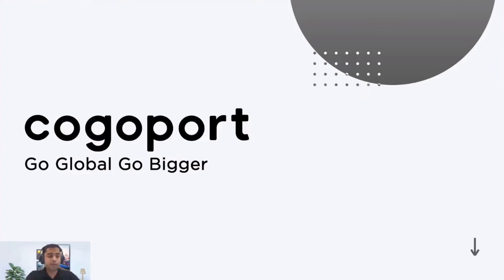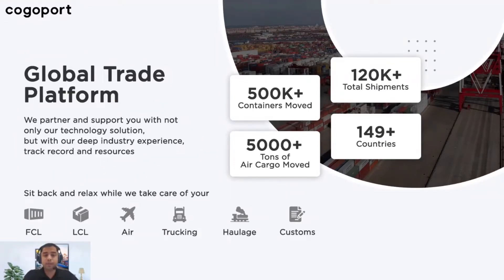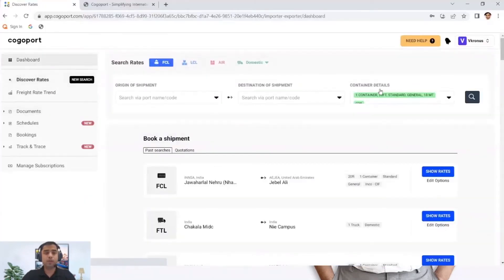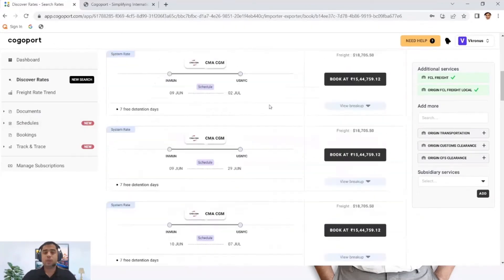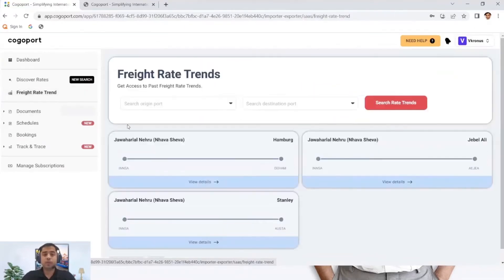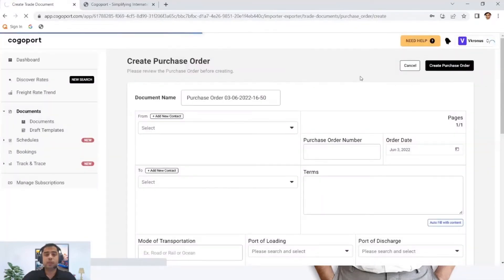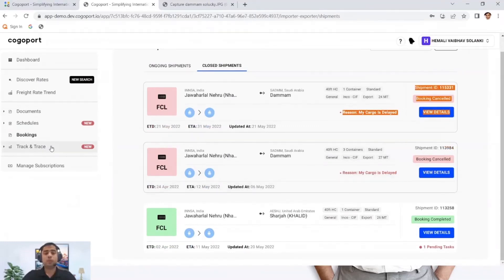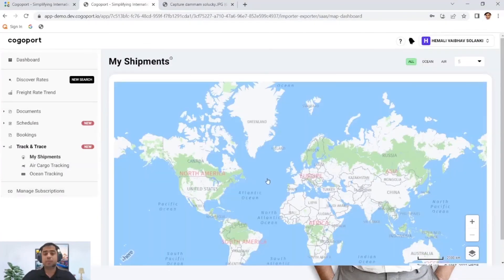Learn How to Use Cogoport’s Global Trade Platform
We introduce Cogoport and run a demo of our platform.

Our Global Trade Platform gives you concise knowledge and the ability to scale or execute global trade. We partner with you on technology solutions and with deep industry experience, we give you our insights. Sit back and relax while we take care of your shipment end-to-end.

On our platform you can:

Search for rates instantly on various trade lanes
Compare rates without inquiring with multiple freight forwarders
Check the rate trend on multiple trade routes
Check vessel schedules for over 200+ shipping lines, airlines, and NVOCCs
Place a booking for your FCL, LCL, Air, and Domestic shipment in just a few minutes
Manage all your bookings and documents in one place
Track containers for 30+ shipping events across 90+ ocean and air carriers
Ship Now and pay later as we lend a 90-day deferral period to our customers, based on their past transaction history with us

Explore our Global Trade Platform Today!

0:00 - Intro
0:33 - About Cogoport
2:03 - About the Global Trade Platfrom
3:20 - Platfrom Demo
3:25 - Sign-up
4:28 - Platform Dashboard
4:48 - Search Rates
7:40 - Freight Rate Trend
8:43 - Documents
9:32 - Schedules
10:59 - Bookings
13:23 - Track and Trace
15:03 - Closing

Rest assured, we have an excellent track record with resources about the Global Trade Platform.